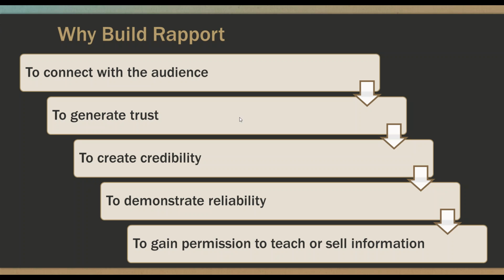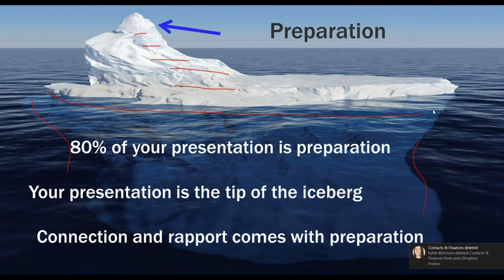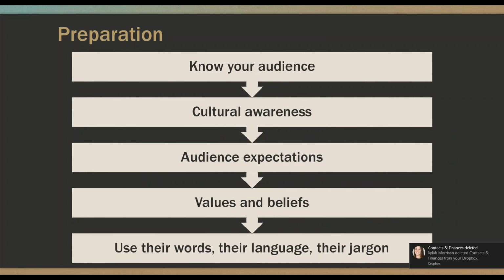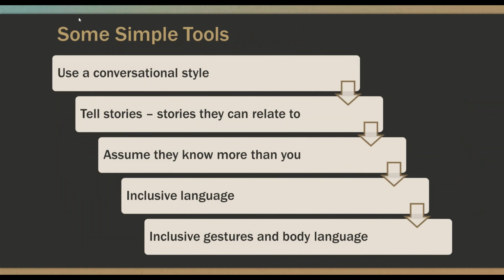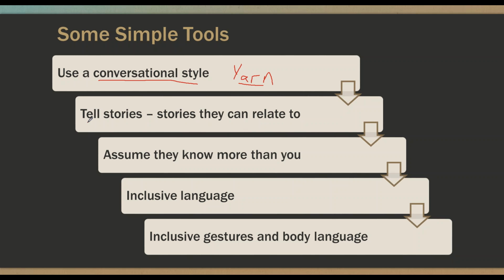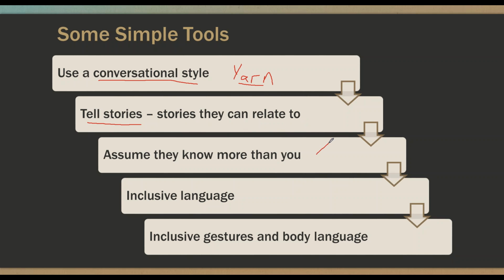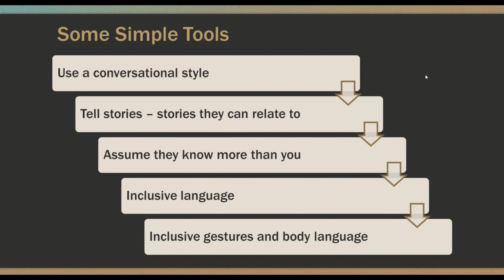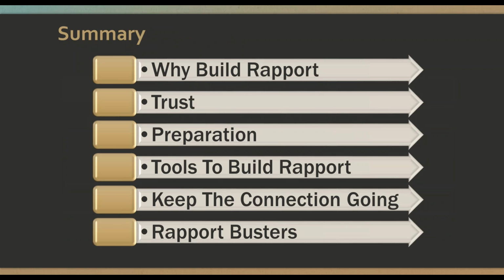How to Connect With Your Audience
One of the keys to being an engaging, influential, persuasive and effective speaker is your ability to connect with the audience. This connection, or lack of it, will determine how willing the audience is to accept you point of view or your message. And if the message is difficult, controversial or is about change, then you need that connection and rapport.

In this webinar you will learn:

• simple steps to connect and build rapport
• why rapport is so important
• things to avoid when presenting
• what the audience is really looking for

There is nothing worse than having a great message and valuable information that you cannot impart on the audience because of lack of connection. You need to be able to connect with your audiences.